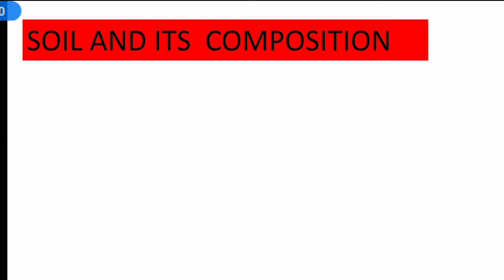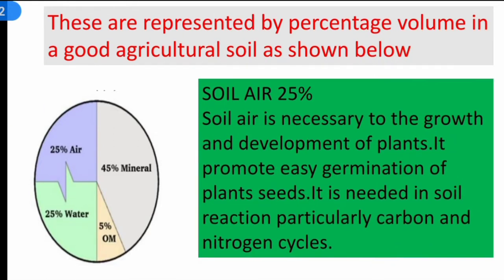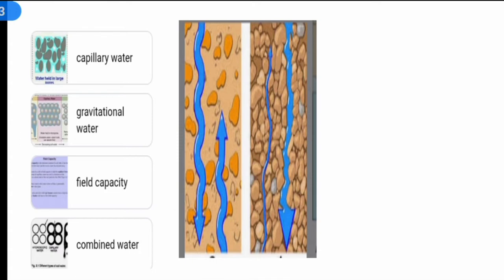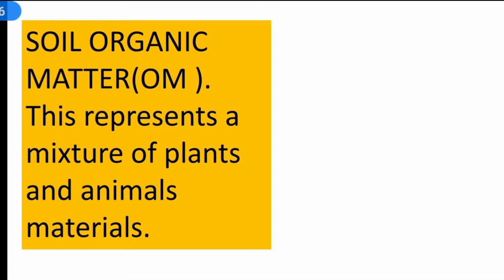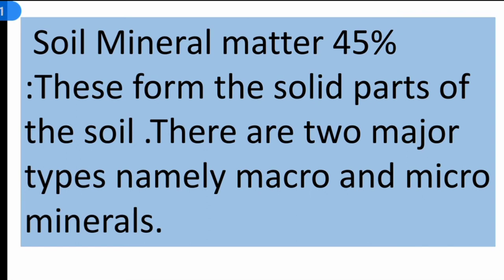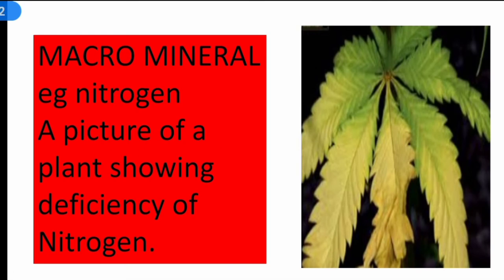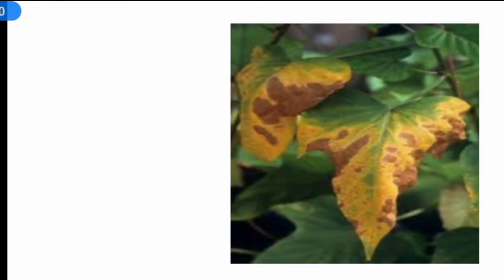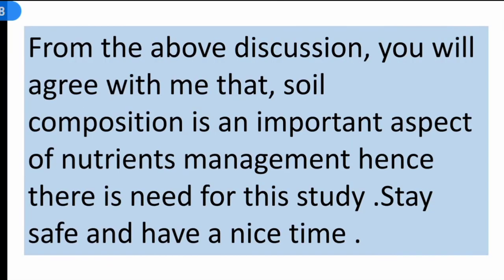March 9, 2021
Soil composition